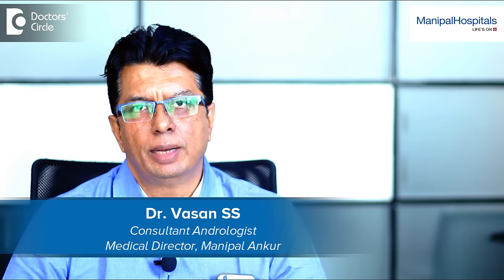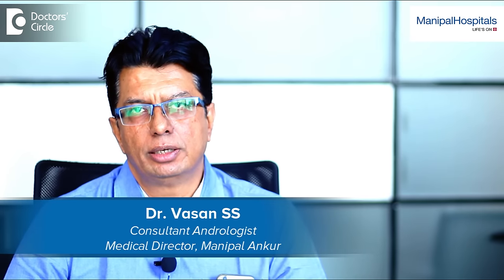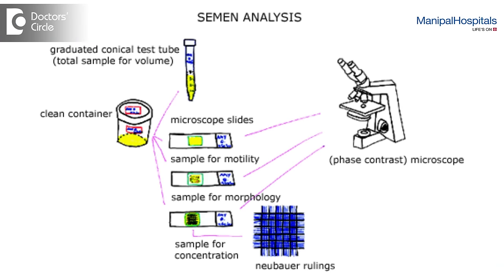How is Semen Analysis done? - Dr. Vasan S S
Semen analysis is done, first of all, the male has to, the partner has to ejaculate. He should have an abstinence, that means no sexual activity or voluntary or involuntary discharge of the semen for more than 48 hours and he should collect in a clean container and either he collects it at home or he collects in the facility. He should be given a privacy. He should not spill the sample and he should after collection hand over the sample to the laboratory within 45 minutes, and he should not had sexual activity that means the abstinence period should be not be more than 14 – 15 days. So if we follow these guidelines what happens in the laboratory is they wait for what is called as liquefaction because semen is very thick, phlegm like fluid. So it has to become watery and it will spontaneously become watery because of intrinsic enzymes present in the semen sample within about 20 – 30 minutes and if its kept at room temperature then you just examine under the microscope. There are various types of microscopes available where they can count the number of sperms and they count how many fields are there and it’s a mathematical calculation. They also count the number of moving sperms and they classify the movement of the sperms into 3 grades are good moving sperms, slightly slow moving sperm and non moving sperm. And we have criteria how the shape should look like and the shape is roughly, if you look at a face, the
 chin to the top of the head and cheek to cheek, if you look at it like a sperm it should be 1:1.6. That is the way we look at it. So, when you have this criteria, it becomes very simple to assess. So that’s the way it is done and the report is generated.